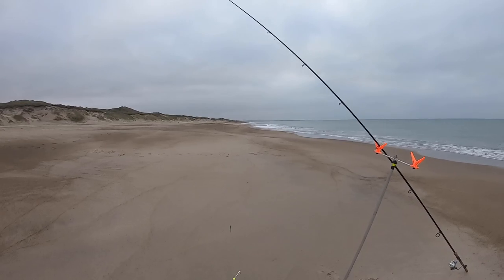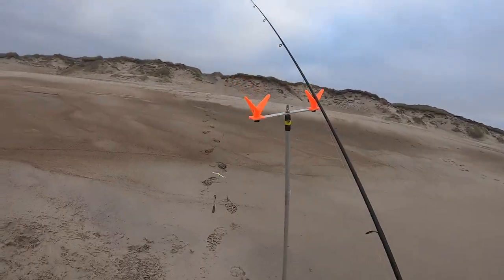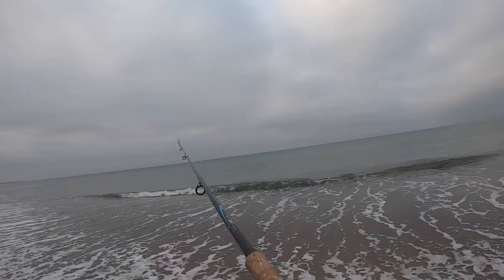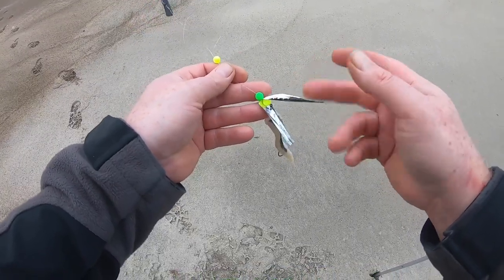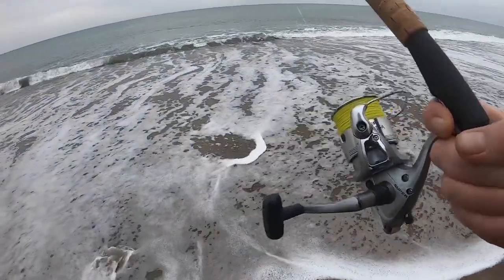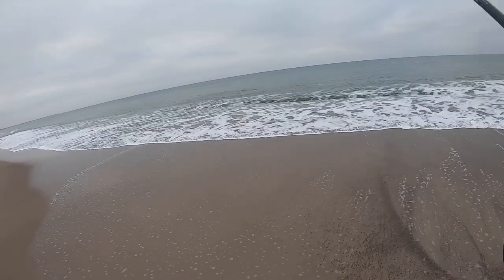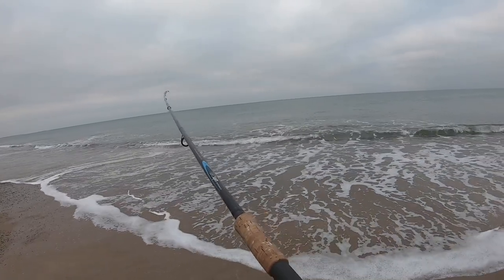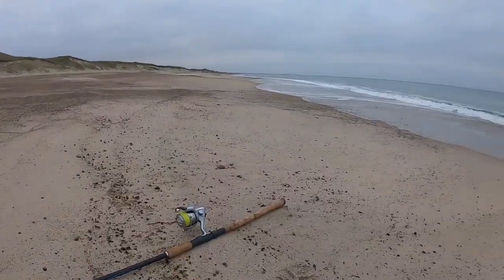How to catch flatfish, trout and salmon on light tackle from the shore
Holy s**t - I caught a salmon off the shore in western Denmark!